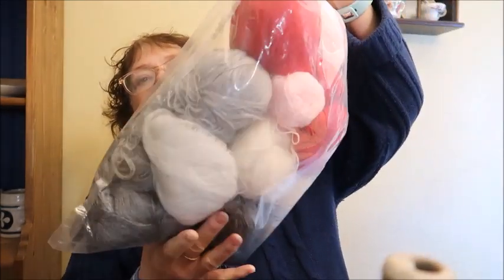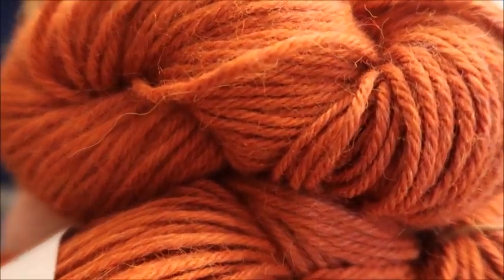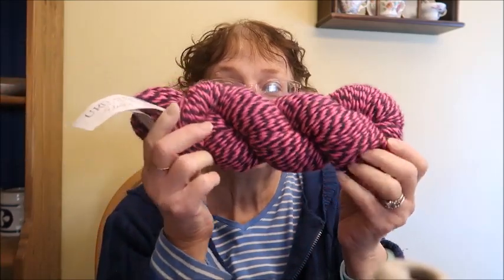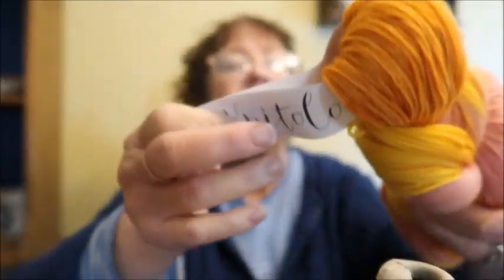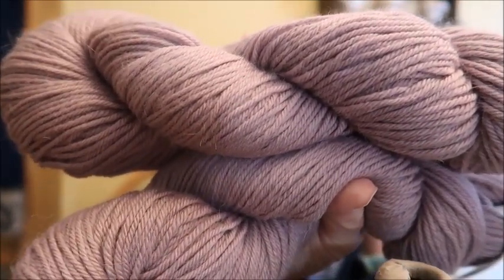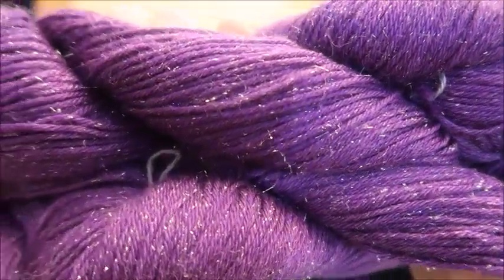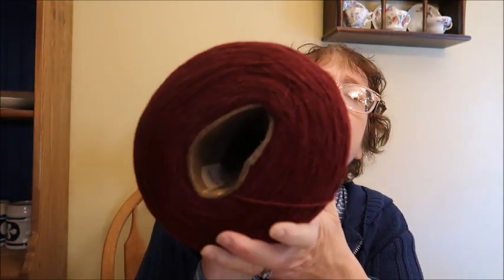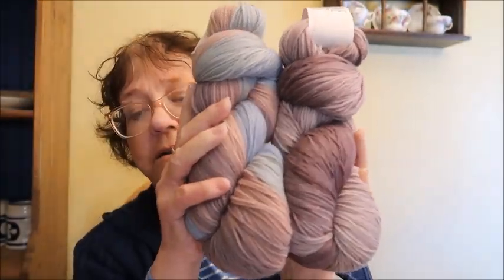Yarn Sale!!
I am selling a lot of my yarn including Knit Crate and wool yarns. Check out the sale.